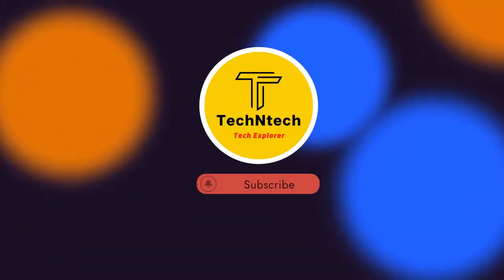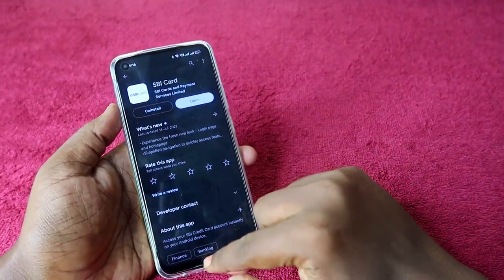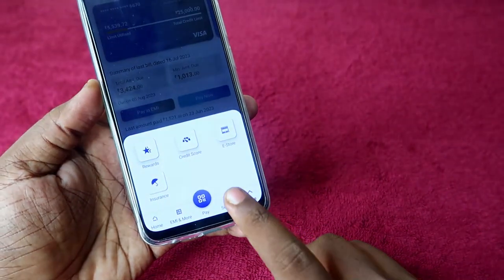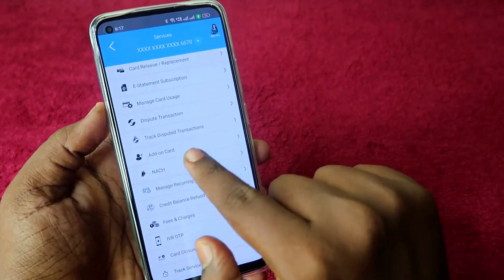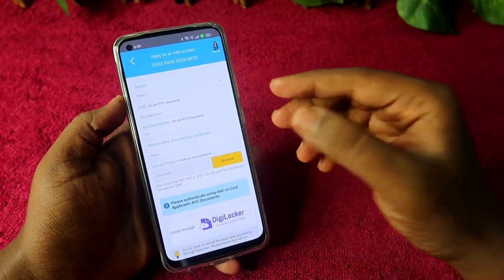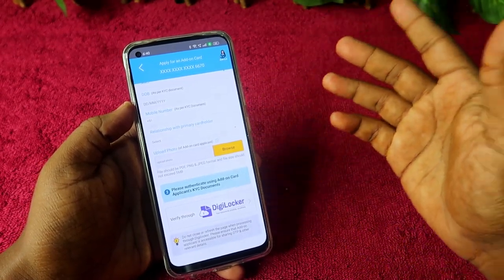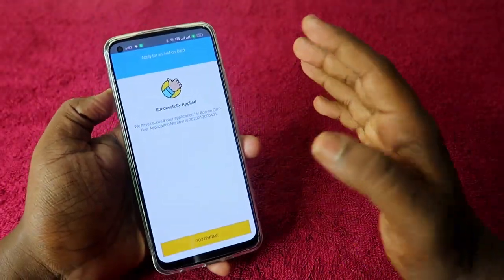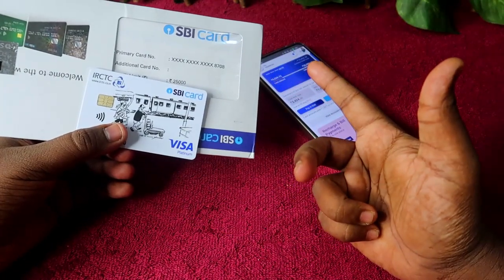How to apply add on card for SBI Credit Card using SBI credit card app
In this video, let me share the tutorial on How to apply SBI Credit card add-on card using the SBI credit card app, you can easily apply add-on SBI credit card for your brother, sister, father, mother, and your spouse easily.